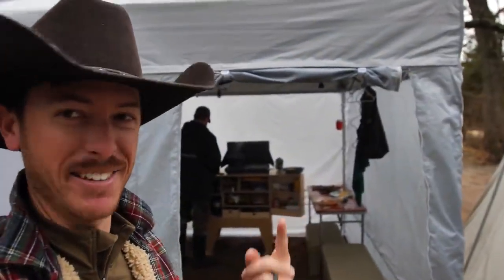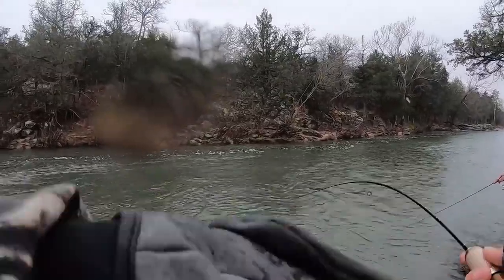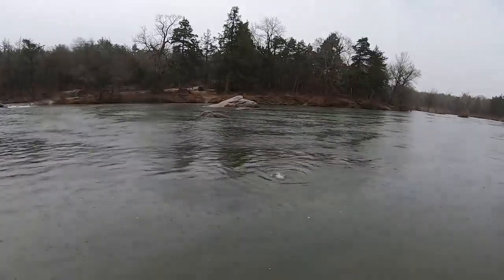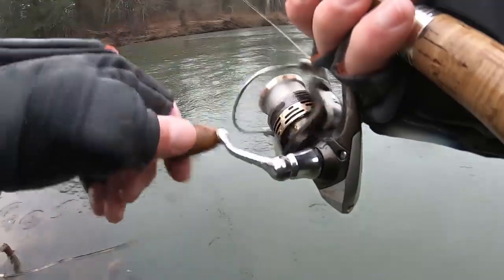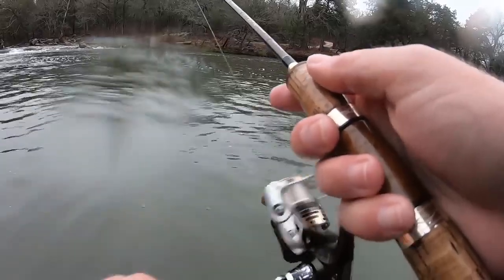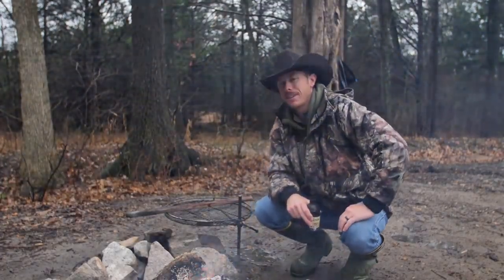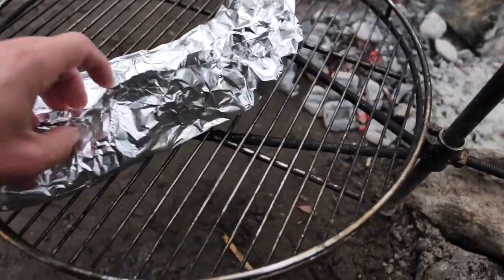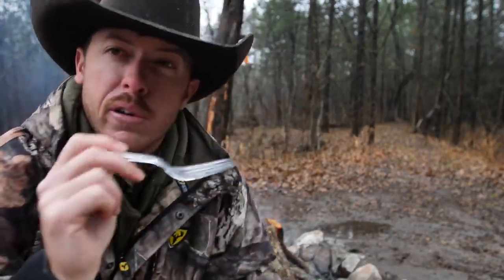صيد السمك + طبخ ممتع جدا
شكراً للمرورك الكريم 💙

ولا  تنسي   الإعجاب والاشتراك في القناة 💙